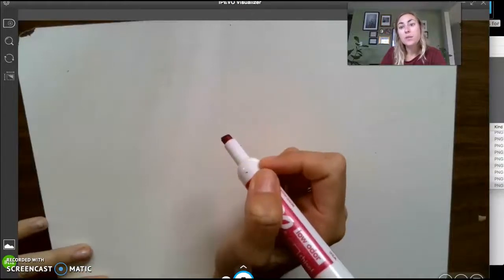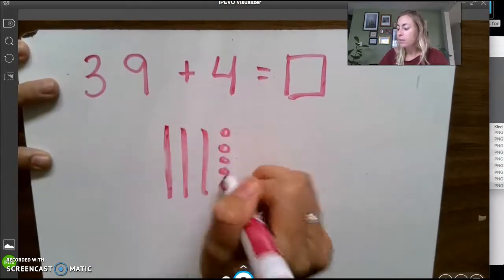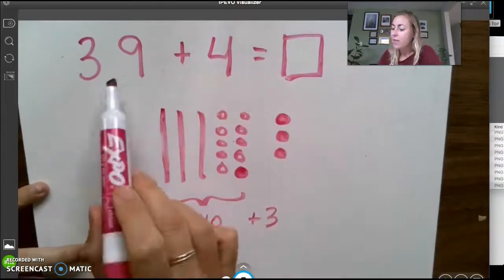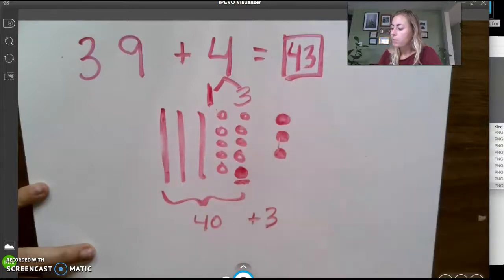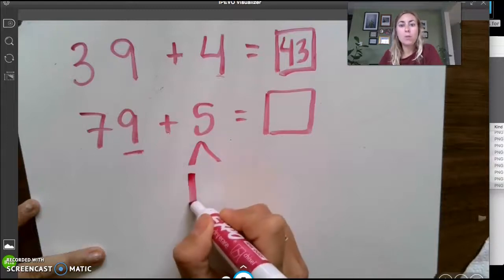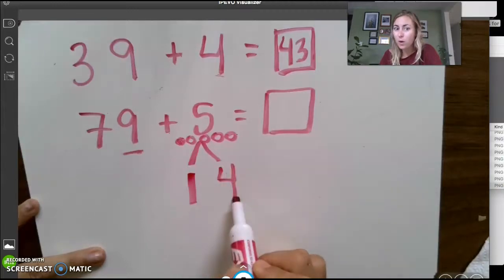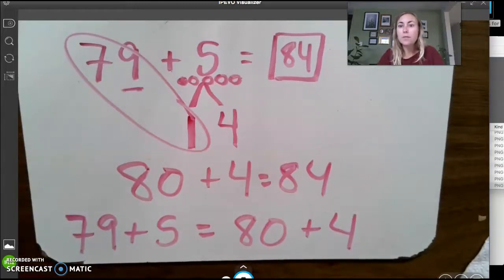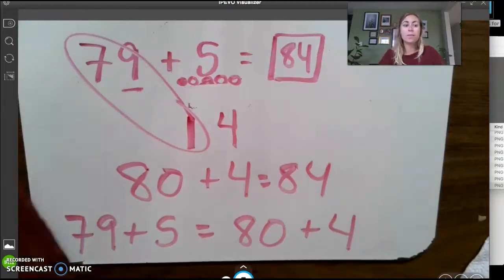9.14 Make 10 model